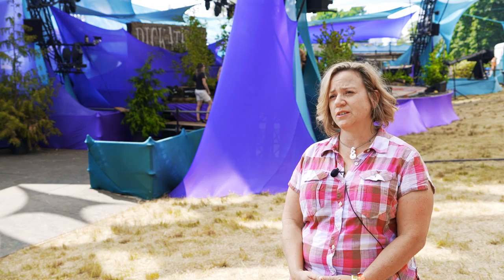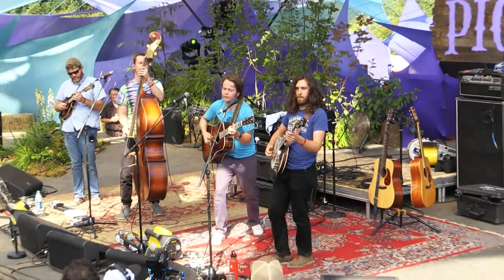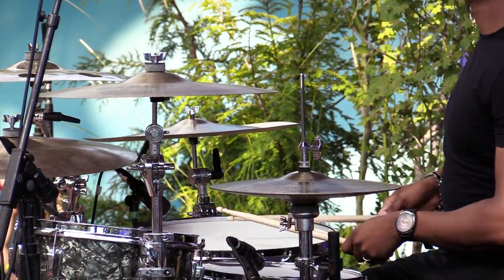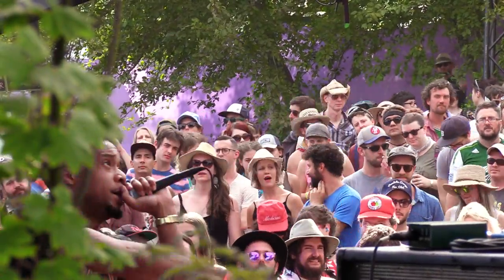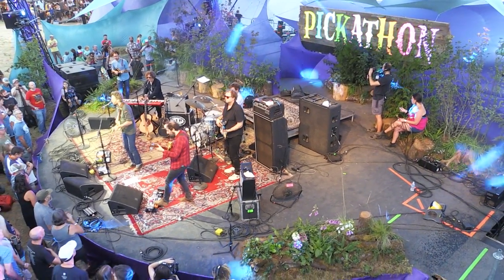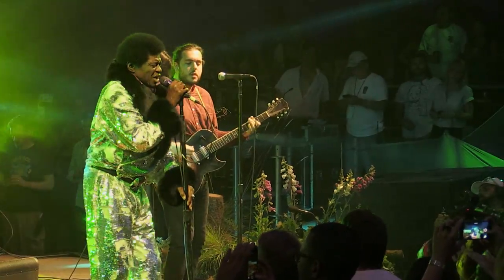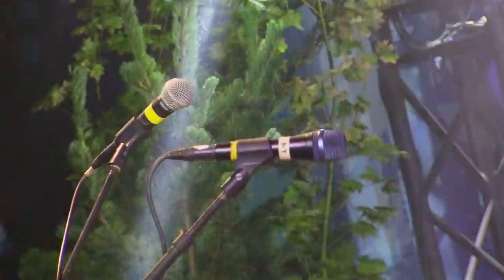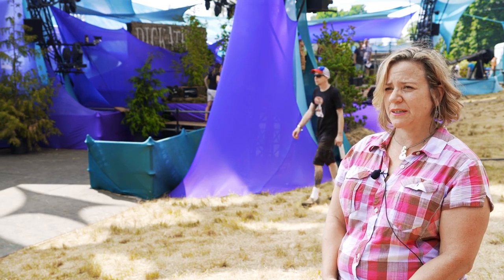Annie Bamberger - Mt Hood Stage Pt. 2 - Design @Pickathon 2017 S01E04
Design Series - Season 1 - Episode 4

In this episode of the Pickathon Design Series, we meet Annie Bamberger with ANNIEBAM Landscape Solutions and learn about her incredible display garden on Pickathon's main stage, the Mt. Hood Stage.

Check back every third Wednesday for a new Design Series episode in Season 1 (Oct. 2017 - Aug. 2018).

Filmed at Pickathon on the beautiful Pendarvis Farm, August 3-6, 2017.

Special thanks to The Oregon Film Office.

Producer:  Ryan Stiles
Executive Producer: Zale Schoenborn, Terry Groves
Associate Producer: John MacArthur
Assistant Producer: Stephanie Manzo
Line Producer: Seth Chandler
Production Manager: Josh Madera, Holly Wyman
Associate Distribution Producer: Ned Failing, David Gluck
Legal: Vincent Sliwoski, Harris Moure, PLLC
Editor: Alden Elias
Director: Alden Elias, Anthony Sims
Talent: Annie Bamberger, Mar Rickets
Camera: Alden Elias
Sound Design: Josh Derry